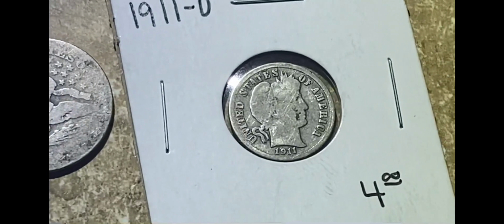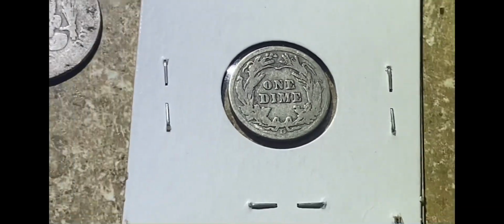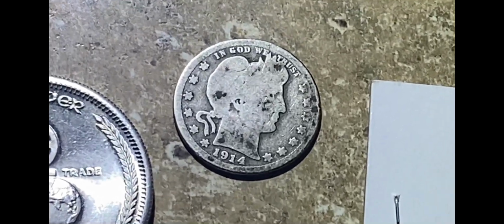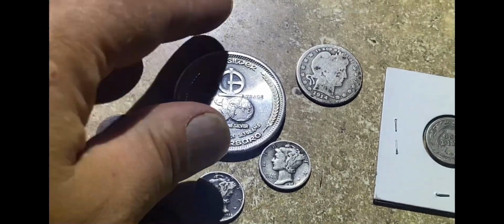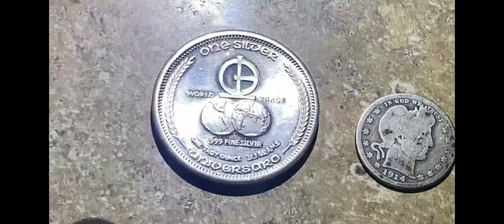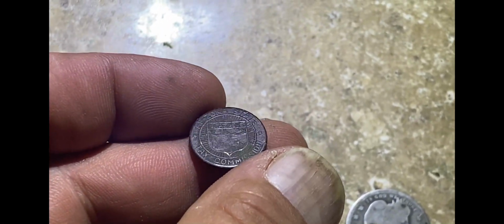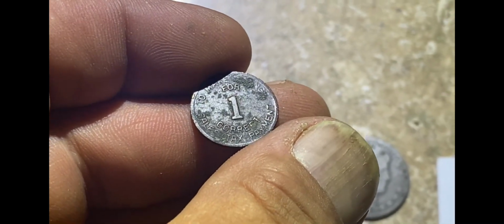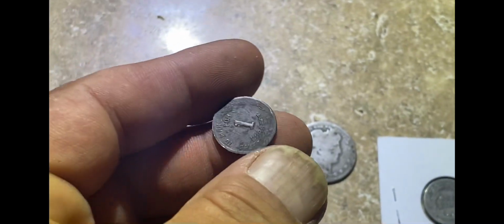SILVER STACKING BULLION & SCRAP AMERICAN SILVER COINS!!